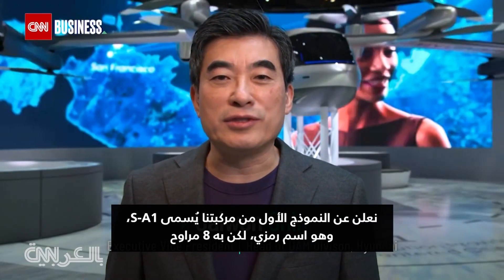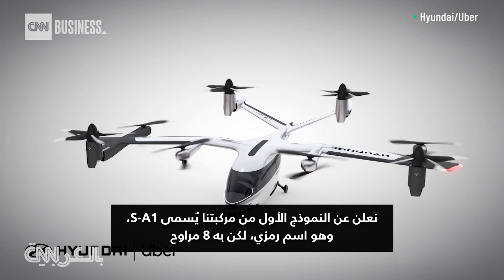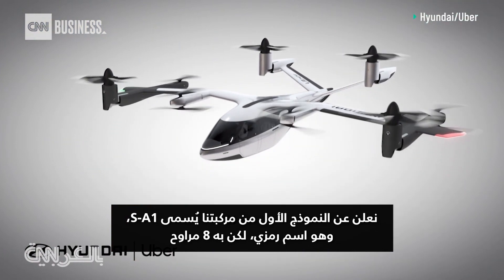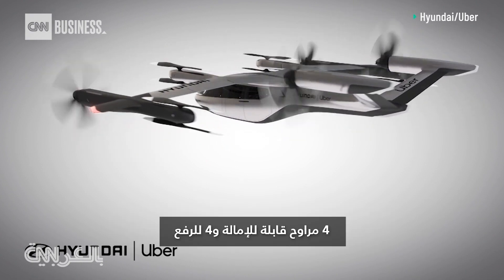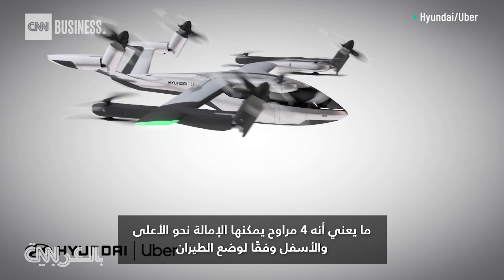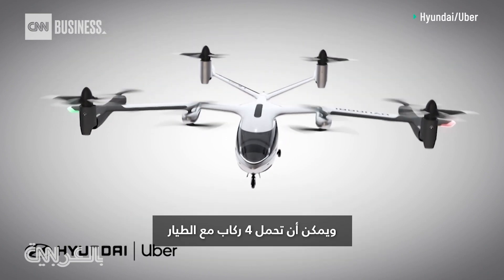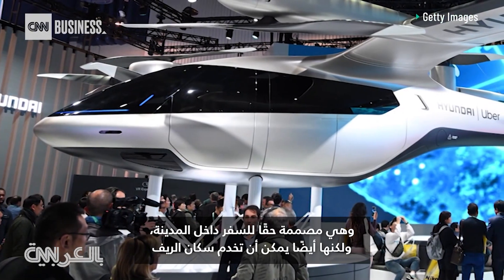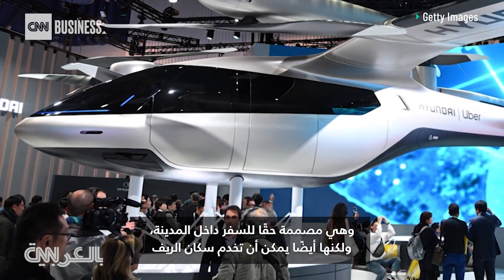أوبر وهيونداي تكشفان عن تاكسي طائر بـ8 مراوح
يشرح جيون شين، رئيس قسم UAM في شركة هيونداي، كيف يمكن لمركباتهم الجديدة ذات المظهر غير الاعتيادي أن تحلق بركاب أوبر في رحلات نقل حول المدن.